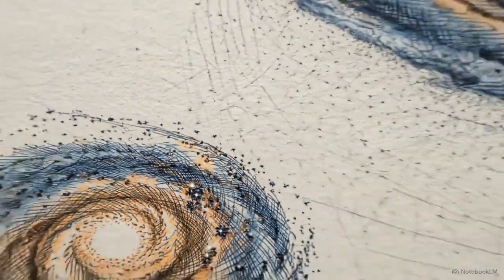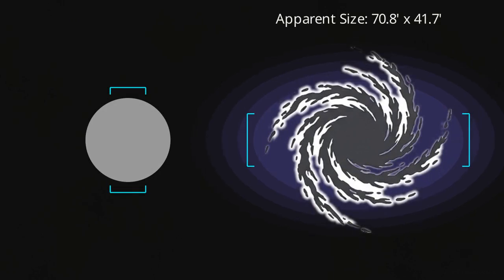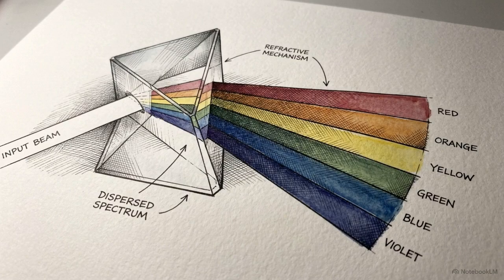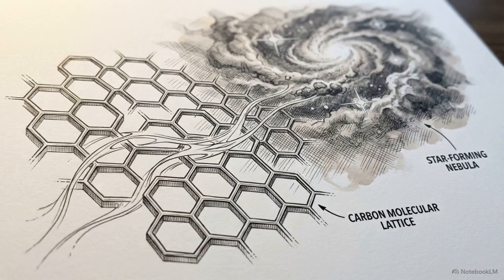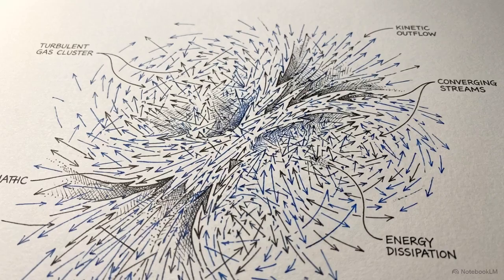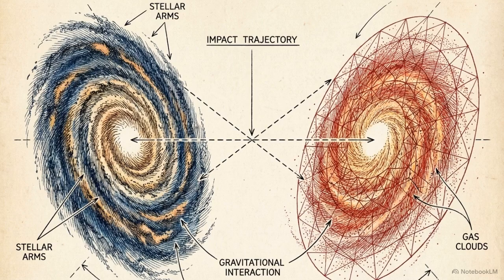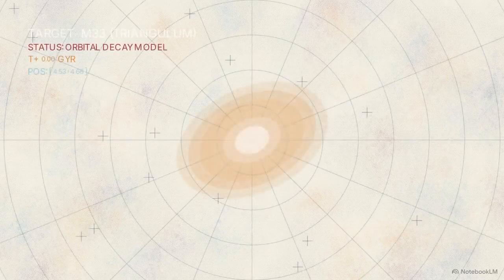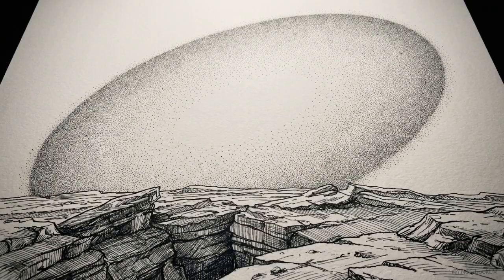Triangulum Galaxy Collision | A Billion Year Timeline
Messier 33, commonly known as the Triangulum Galaxy, a nearby spiral member of our Local Group. The collection includes high-resolution imagery from the Hubble Space Telescope and detailed astrophotography guides that highlight the galaxy's lack of a central bar and its vibrant star-forming regions like NGC 604. Scientific abstracts offer new insights into its internal structure, suggesting that while it appears "flocculent" in gas, its underlying stellar mass may actually possess a classical bar. Beyond its current physical characteristics, the texts explore its gravitational relationship with the Andromeda Galaxy. This includes projections of a future galactic collision and merger that will eventually involve the Milky Way several billion years from now. Information for amateur astronomers is also featured, describing how to locate the galaxy in the night sky and the technical processes required to capture its ethereal glow. science universe space fypシ゚viral